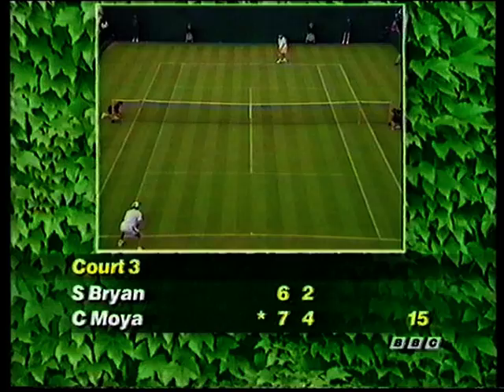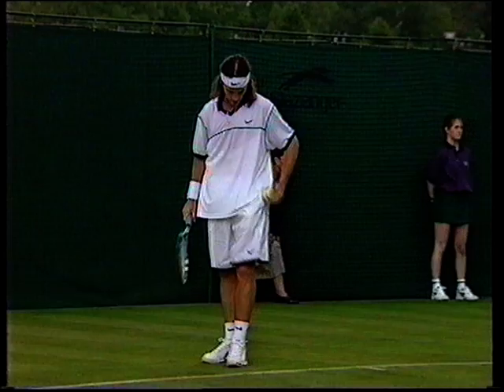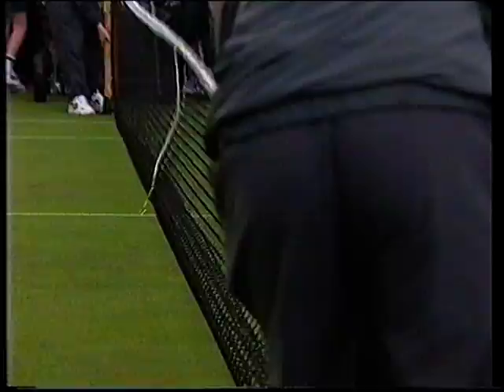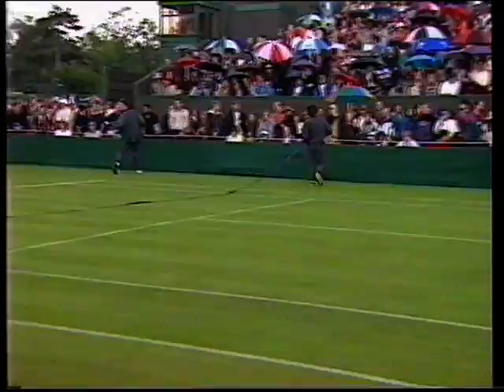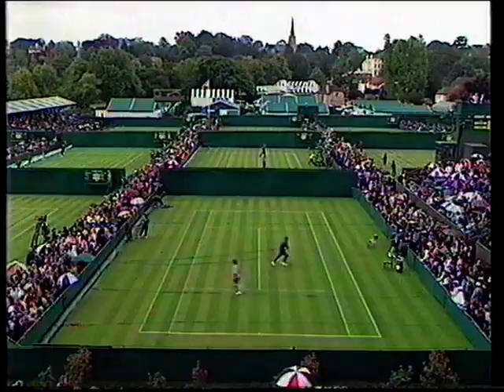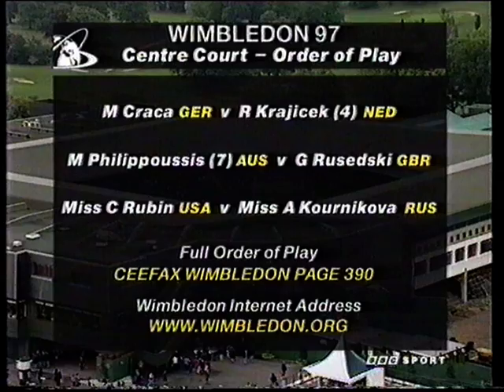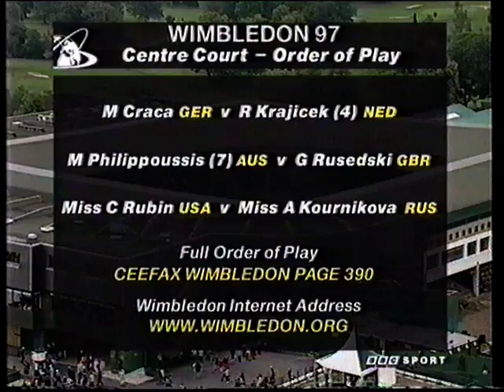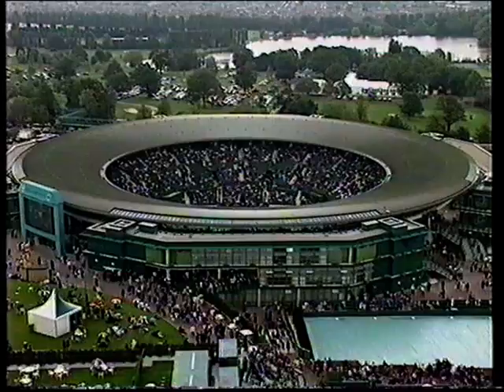opening day part2 wimbledon97